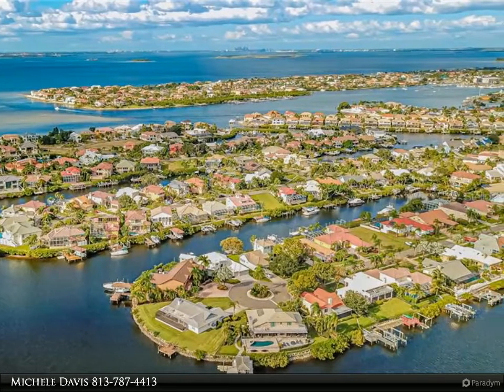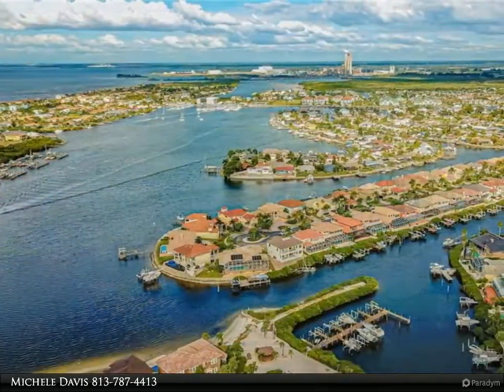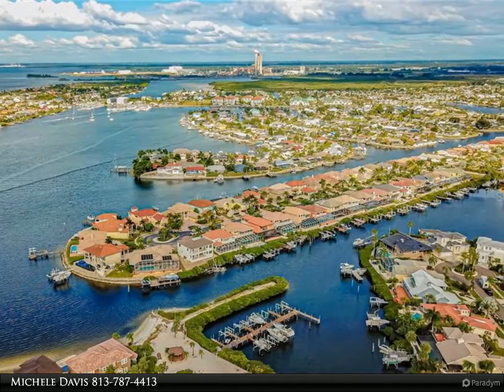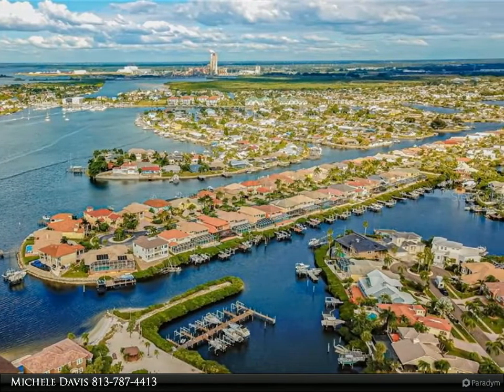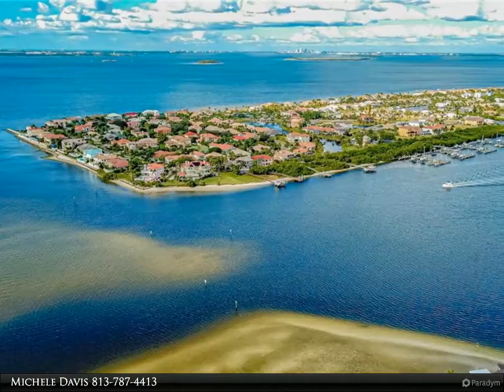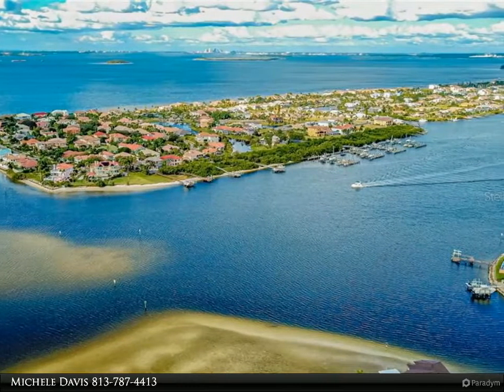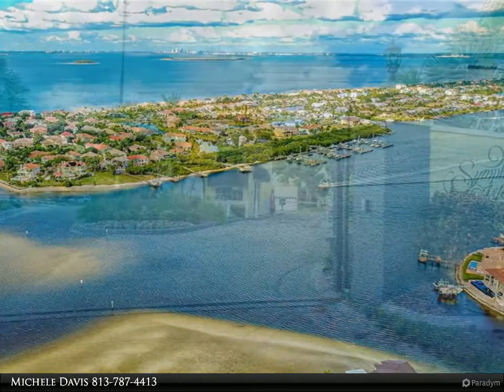Homes for Sale - 961 SYMPHONY ISLES BOULEVARD, APOLLO BEACH, FL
$279,900, MLS# T3269713

This large, ready to build lot is located in the gated, waterfront community of Symphony Isles. This lot has direct access to the bay and gulf. The community amenities include marina, 24 hour manned guard house, Clubhouse, Pool, Playground & a sandy Beach park. It's a short walk to the beach park from your lot and it includes gazebo, barbeque grill, picnic tables, horseshoe pit, beach volleyball court & Yacht Club. The community has beautifully manicured landscaping with sidewalks throughout for walking, running, riding bikes or exercising. Watch the sunsets and enjoy Paradise!

Michele Davis
Align Right Realty